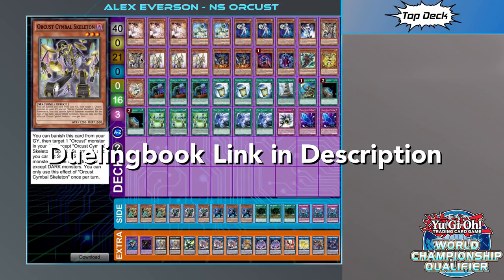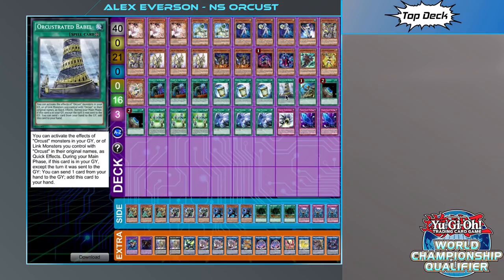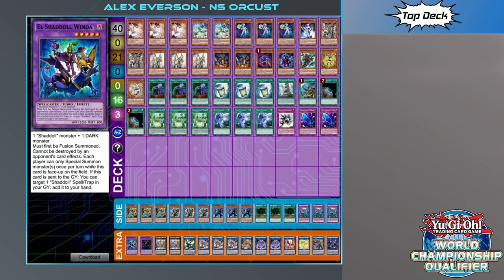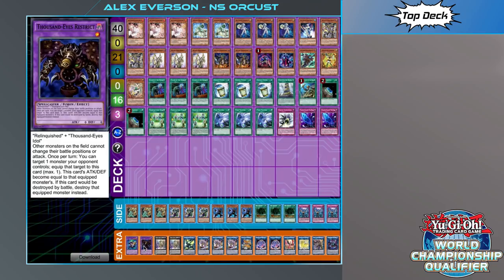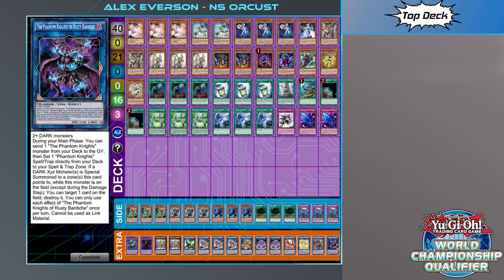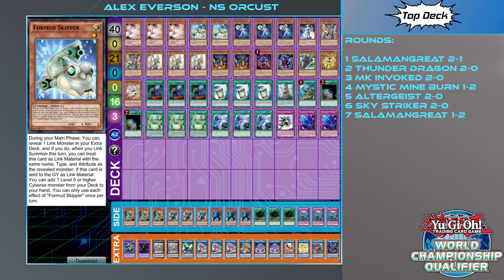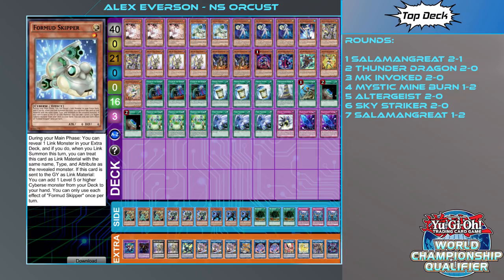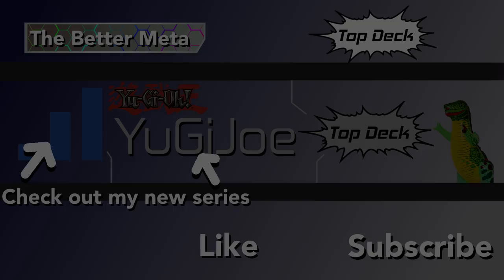Top Deck: Top 8 Orcust Ft Winda - Alex Everson - WCQ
If you're interested in taking part in Top Deck then feel free to get in touch. I'll need you to fill out the following Google Sheet:

and send me a download link or .ydk file for your list using the Fb page.